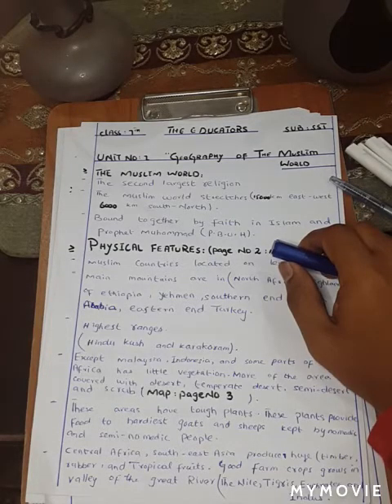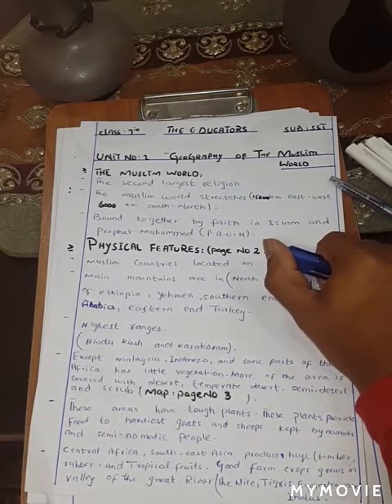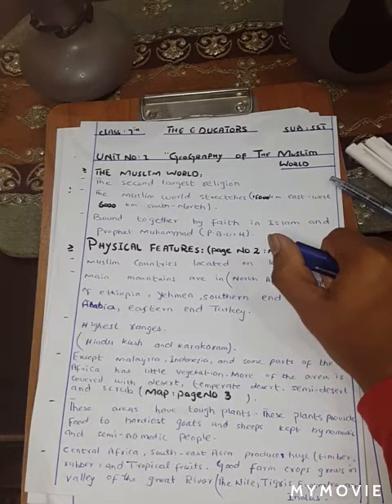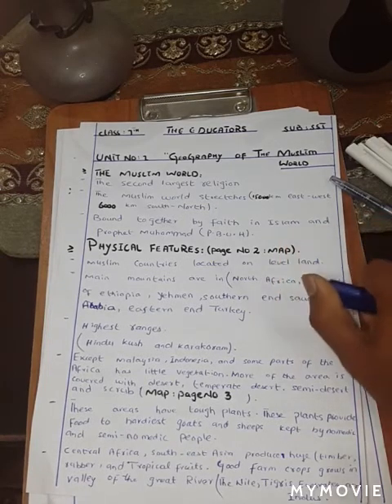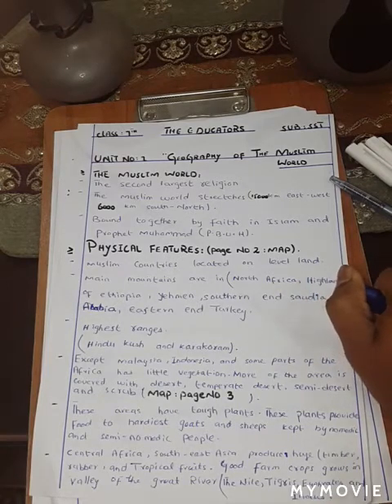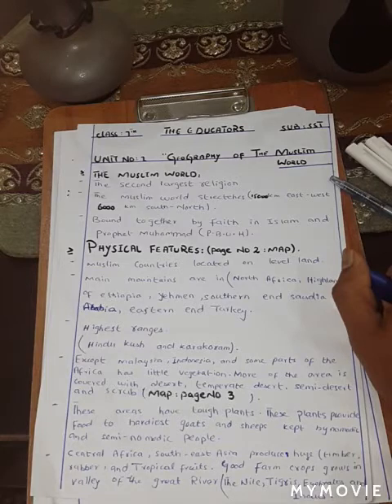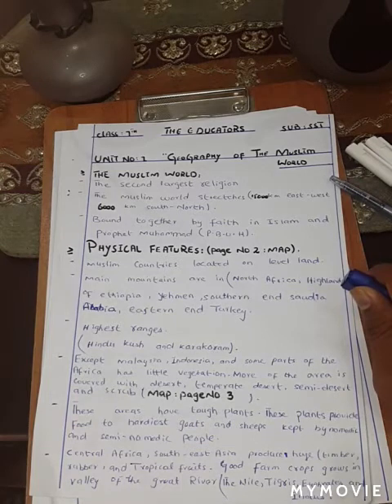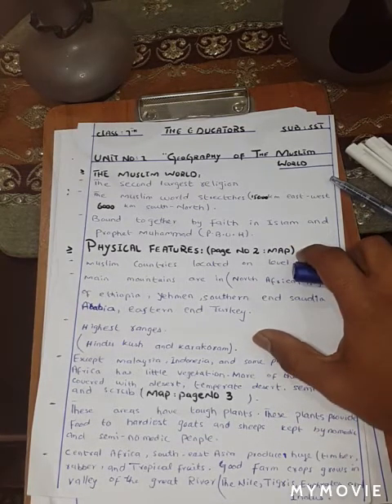Grade 7 lecture